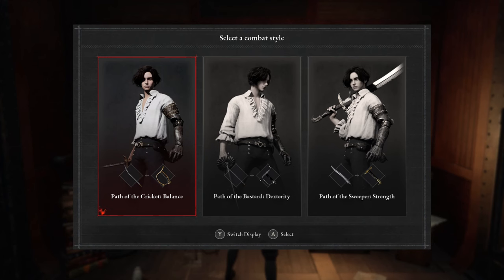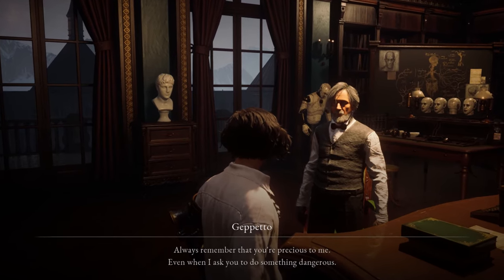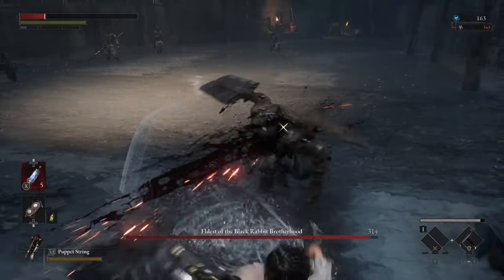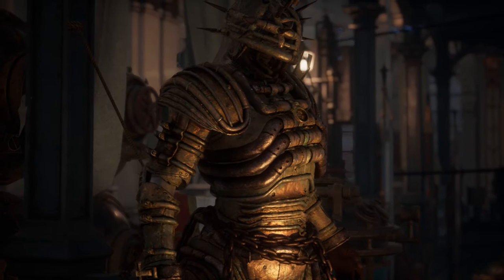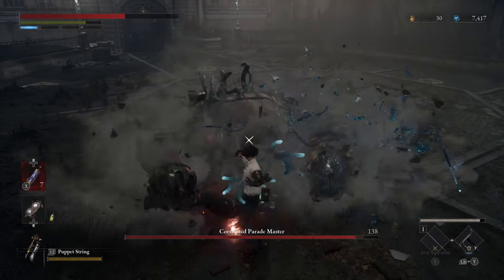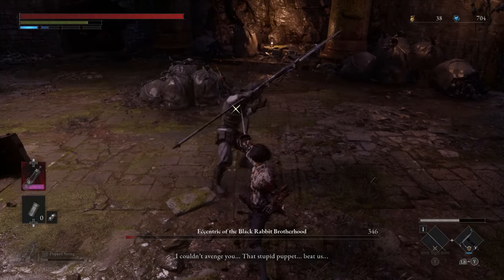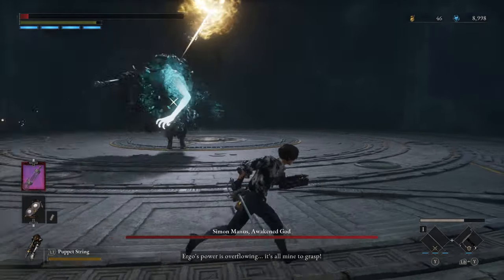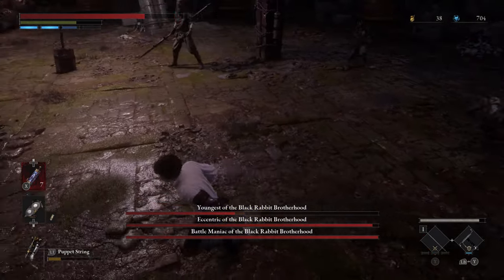Can I BEAT Lies Of P With The Starting Build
In this video I finally decided to give Lies Of P a try. I attempt to beat the whole game only using the starting dex class that you pick in the beginning. I did not upgrade my weapon, use any amulets, or any summons. The only thing I allowed was leveling up and upgrades for the p organ.

I hope you guys enjoy this video and I'll have more coming soon